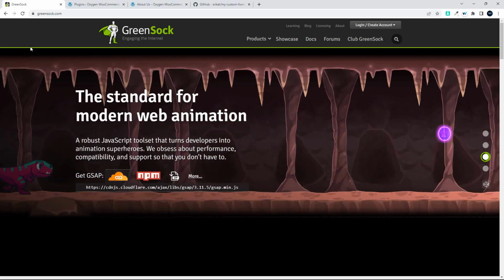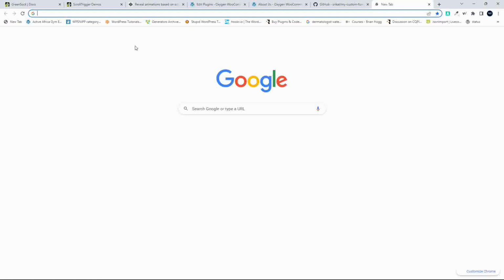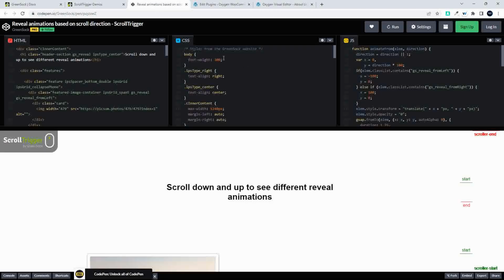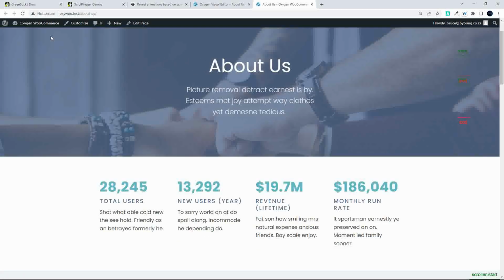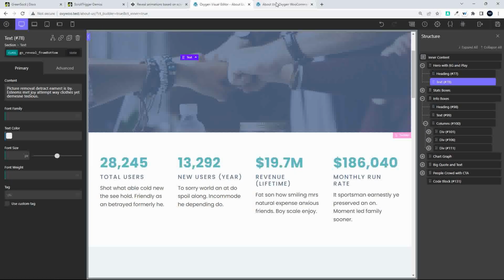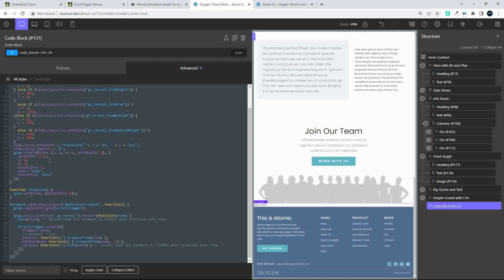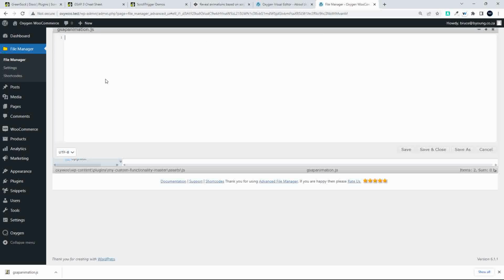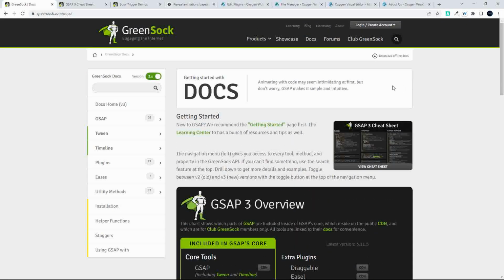GSAP and Oxygen Builder - The ScrollTrigger - implement content animations as the page scrolls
GSAP is a lightweight JavaScript toolset that makes it easy to implement animation on content. In this video, the focus is on animating content as you scroll down or up the page.

In this Oxygen Builder Tutorial:
- How to register and enqueue the GSAP JavaScript CDN files
- How to add the animation effects to content
- How to customize the position and speed of the animation

Plugins:
To include the CDN files and JS in a plugin

GSAP Links
The code used